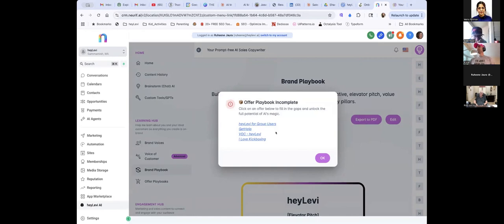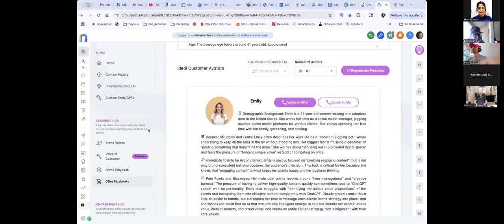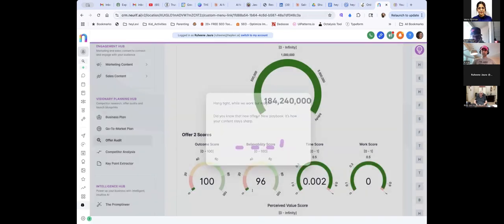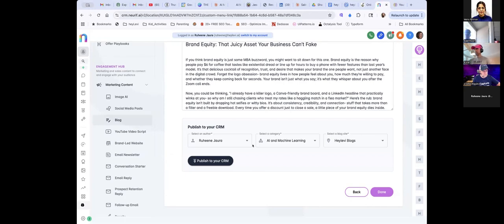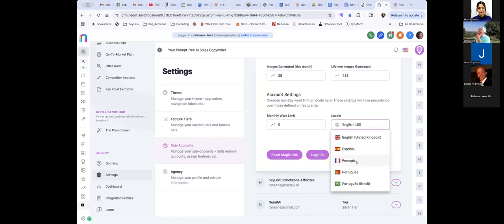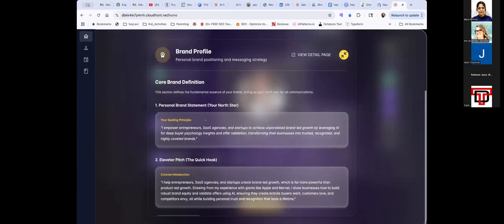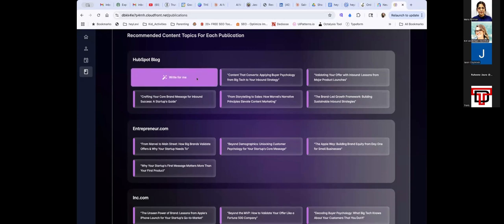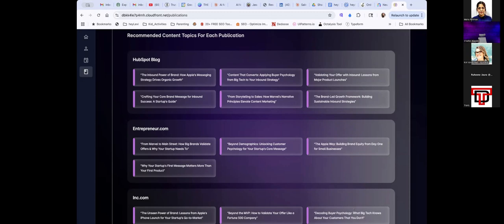July 2025 Updates + AI-Powered Personal Branding Agent Demo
Didn’t catch the live workshop? Here’s everything we launched, demoed, and previewed - all in one place.

In this 90-minute session, Ruheene (Founder, heyLevi) walks through 6 brand-new features inside heyLevi - all designed to help you build a sharper personal brand, validate offers faster, and publish smarter.

🛠️ Here’s what we demoed live:

1. Branding Trifecta – We've added the same trifecta of branding elements that the biggest brands in the world use - to supercharge your own brand within heyLevi
2. Brand Playbook 2.0 – Drag-and-drop color management with real-time previews
3. Offer Validation – AI VC investor simulation to stress-test your offers
4. One-Click Publishing – Direct blog publishing to HighLevel
5. Multilingual Support – Spanish, Portuguese, and French interfaces
6. Custom Commands – Chat editing for faster workflows

🎯 Whether you're a founder, coach, or content creator - this replay shows you how to simplify your branding, speed up execution, and make better business decisions with AI.

💥 Plus: First look at BrandifAI- our new multi-agent research system that builds complete personal brand playbooks automatically, helping you get more visible with more published content, more podcast interviews, and on more stages. It's the first multi-agent system of its kind!

Ready to implement these features in your own brand?
P.S. heyLevi Pro (and whitelabel) users get 3 months of FREE access to the brand new personal branding tool, BrandifAI, when it launches mid-August!